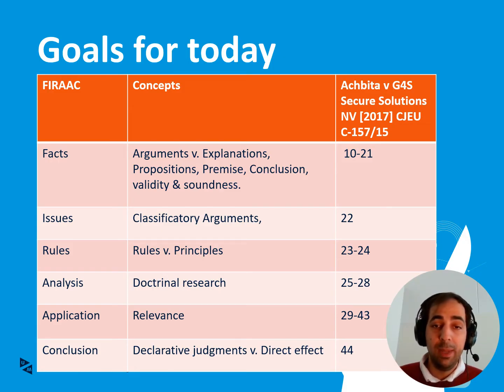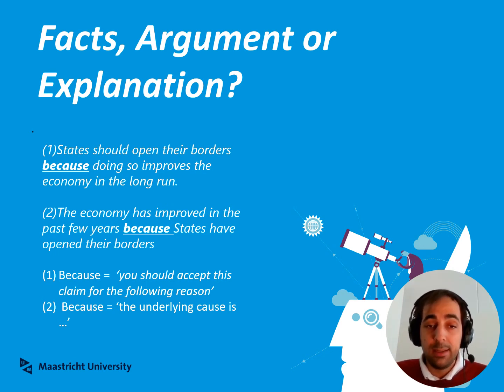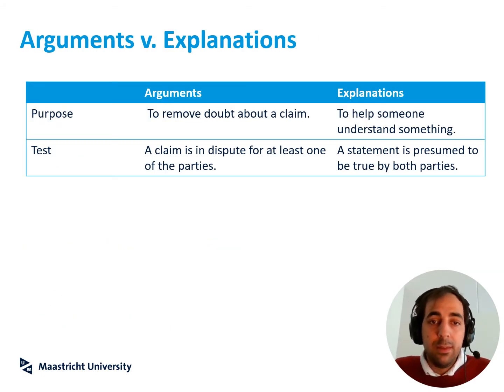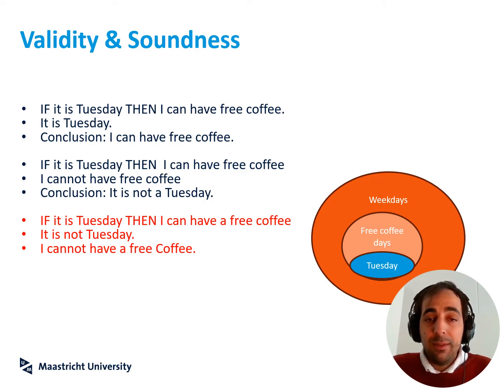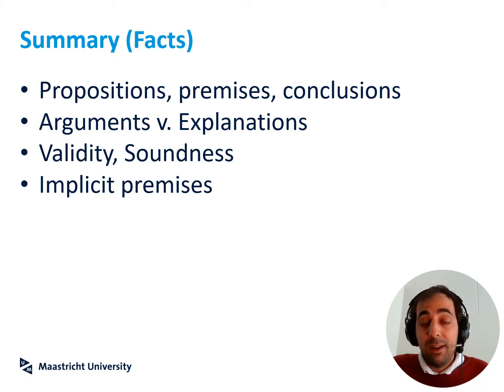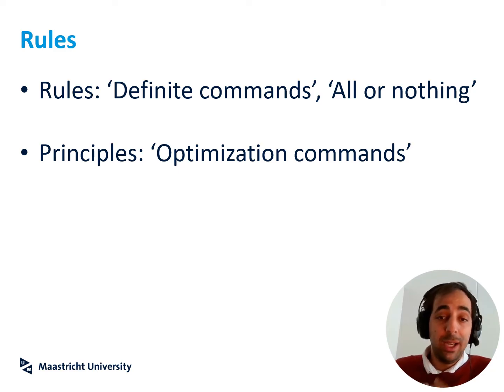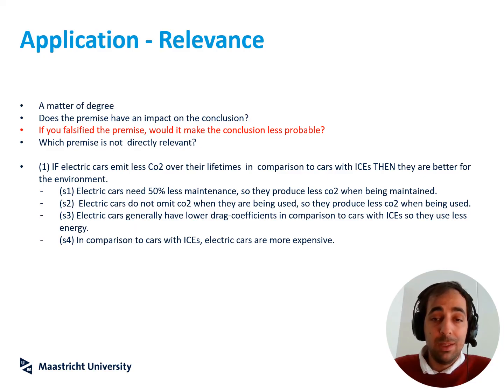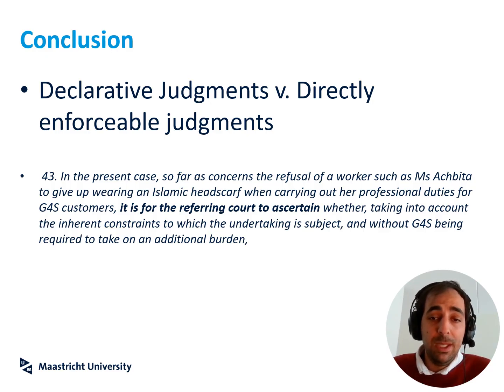Legal analysis - Part 1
In the Samira Achbita v. G4S the Court of Justice of the European Union provides an interesting interpretation of the possible justifications for indirect forms of discrimination. What reasons does the court present in favor of its own interpretation?

For a general overview of the case, please make sure to study the following sources:

1. Judgment of the Court (Grand Chamber) of 14 March 2017
 Samira Achbita and Centrum voor gelijkheid van kansen en voor racismebestrijding v G4S Secure Solutions NV Request for a preliminary ruling from the Hof van Cassatie

2. Achbita v G4S: Religious Equality Squeezed between Profit and Prejudice · European Law Blog

Task 1 - Argumentation Theory

What are the propositions in paragraphs 35-43? Is the argument sound? Do you find the argument convincing? Write a brief commentary on these three questions and share it with a fellow-student.

Damiano Canale, Aldo Frigerio ‘Critical Thinking; An introduction ‘. pp. 23-41

Thaddeus Robinson ‘Arguments in Context; an introduction to critical thinking’ pp.1-37

Jaap Hage, Antonia Waltermann and Bram Akkermans ‘Introduction to law’ pp. 2-31

Douglas Walton ‘Fundamentals of Critical Argumentation’ pp. 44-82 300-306.

Christopher W. Tindale ‘Fallacies and Argument Appraisal’ pp. 1-75

Christopher W. Tindale, ‘Acts of Arguing: A Rhetorical Model of Argument pp. 157 -178